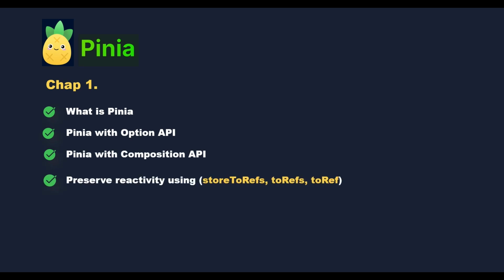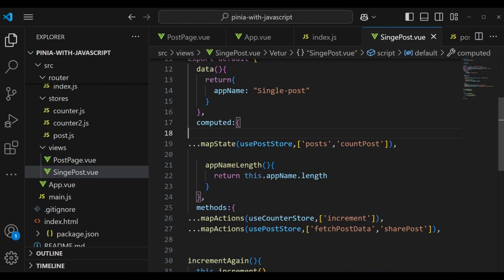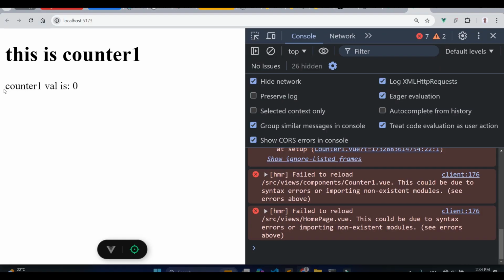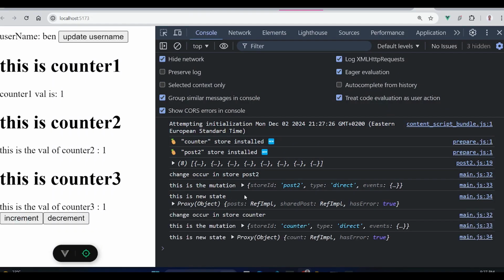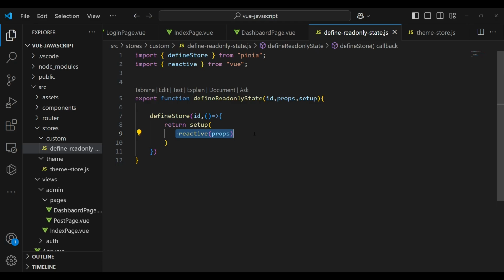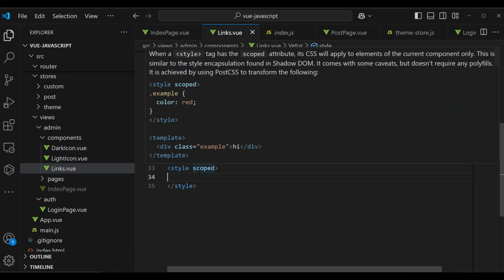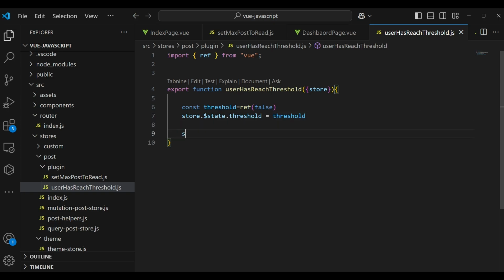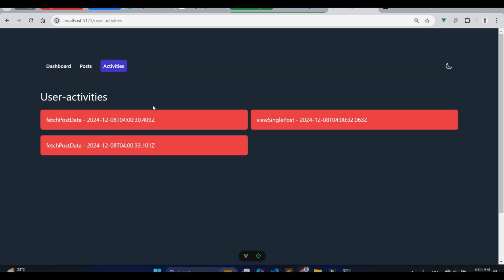Learn Advanced Pinia : Full Course | State Management | With Vue3,TypeScript,TailWind CSS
Pinia is the new Vue State management  library that we use to manage the state in Vue3 App, so it is important for Vue developers to understand some of its advanced concepts. So in this Tutorial we are going to learn how we can levrage pinia to build scalable Vue App.

TimesCode

0:00       - Introduction
2:05       - Installing Vue 3
4:04       - Learning Pinia Using Option API
30:53     - Learning Pinia Using Composition API
50:14     - Provide and Inject Function with Pinia
1:01:06  - StoreToRefs, ToRef, ToRefs Functions
1:06:05  - Create Pinia Plugin Basic
1:18:25  - $Subscribe Hook Pinia Plugin
1:25:00  - $onAction Hook  Pinia Plugin
1:24:40  - Final Project Design Login Page
1:44:55  - Final Project  Private State In Pinia
2:16:24  - Final Project How to Create a Maintenable Pinia Store
2:37:44  - Final Project $onAction Hook